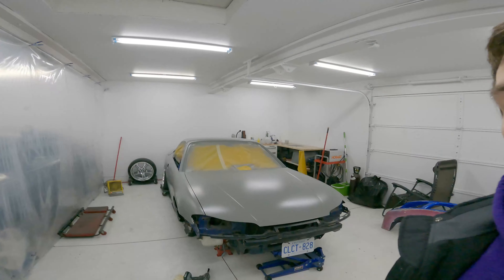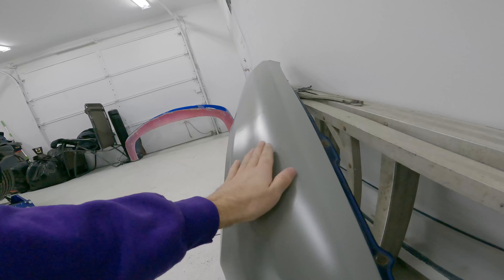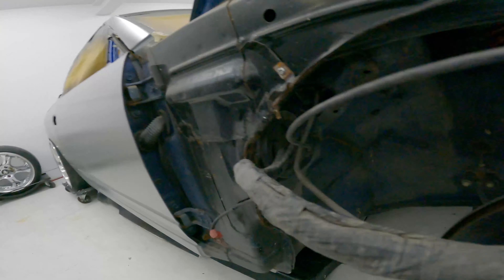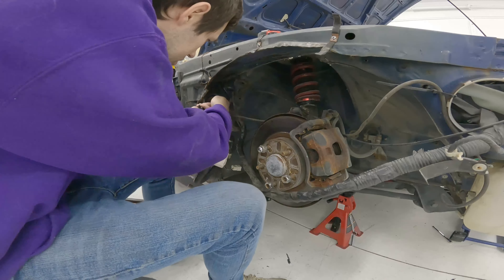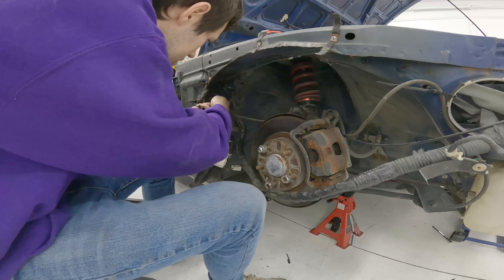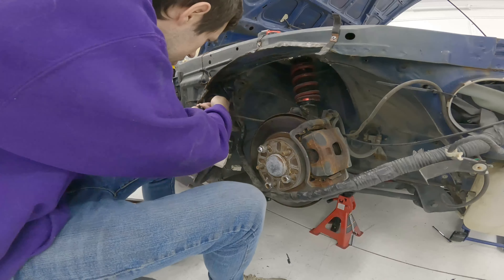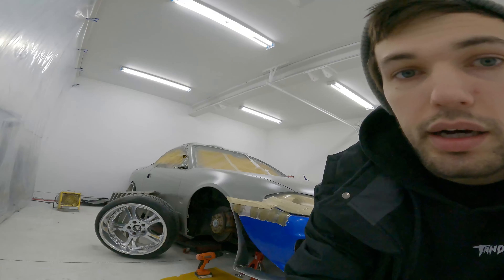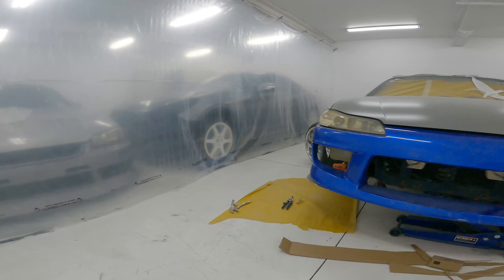CHOPPING UP FRONT BUMPER/BEST WAY TO HARNESS TUCK A SILVIA S15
I could not find any info about tucking the fender harness specifically on an s15 chassis and still having the wheel contact the harness or hold the fender out, no one else seems to have this issue or at least posts about it online, so i figured id make a video highlighting the issue i was having  and what i did to fix it. This should be possible on other schassis as well. This is definitely the best way to tuck this harness regardless as it completely removes it from above the wheel and puts it safely in the bay. I also began cutting into the front bumper to correct the fit and modify the design, next video will include much more of that process.